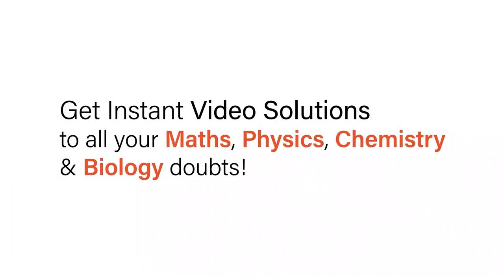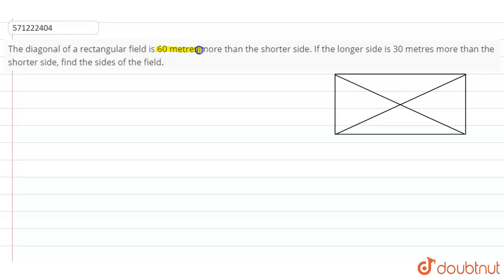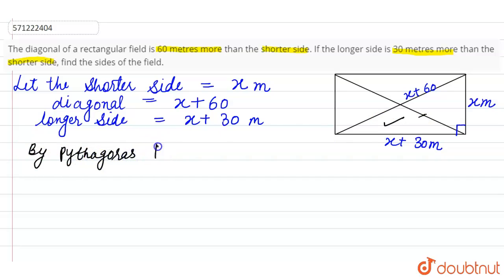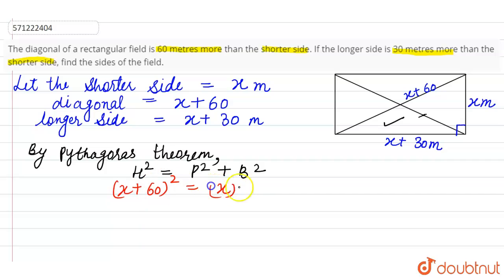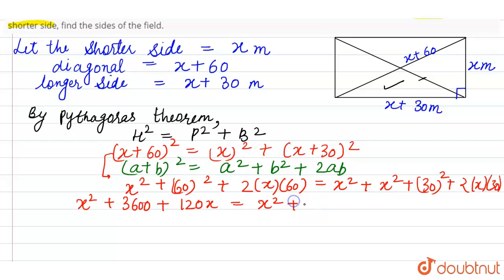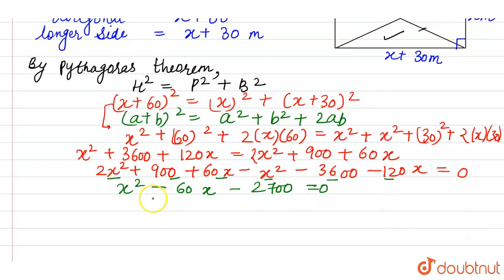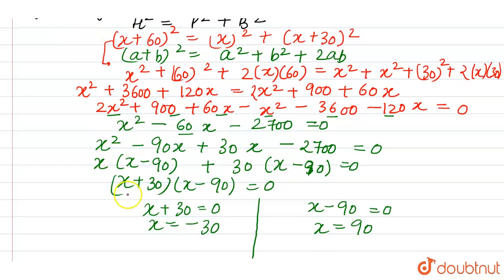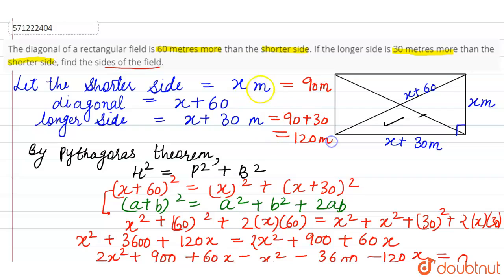The diagonal of a rectangular fieldis 60 metres more than the shorter side. If the longer side i...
The diagonal of a rectangular fieldis 60 metres more than the shorter side. If the longer side is 30 metres morethan the shorter side, find the sides of the field.
Class: 10
Subject: MATHS
Chapter: QUADRATIC EQUATIONS
Board:CBSE

👉 Have Any Query? Ask Us.